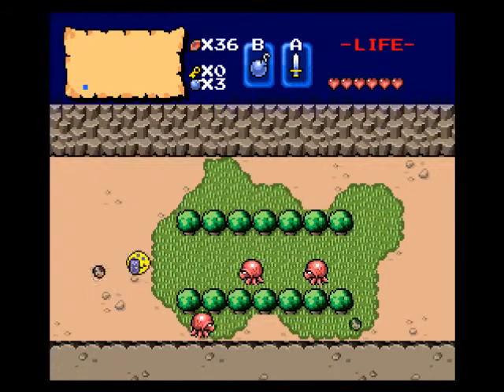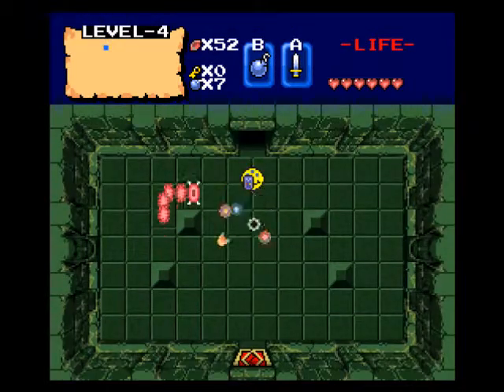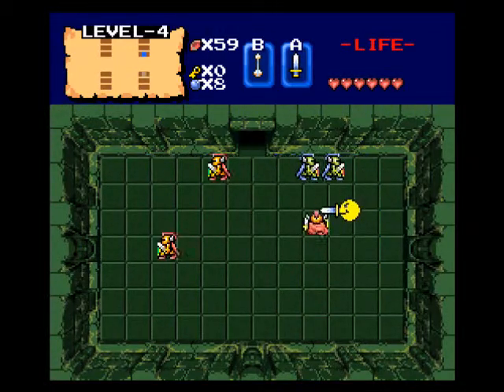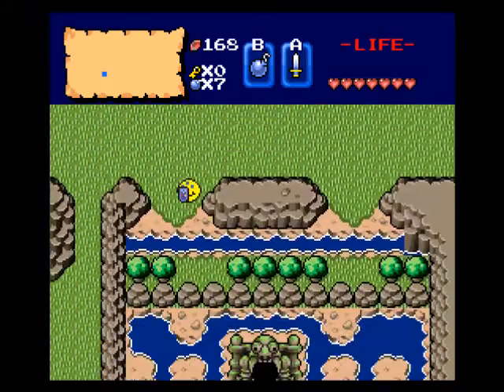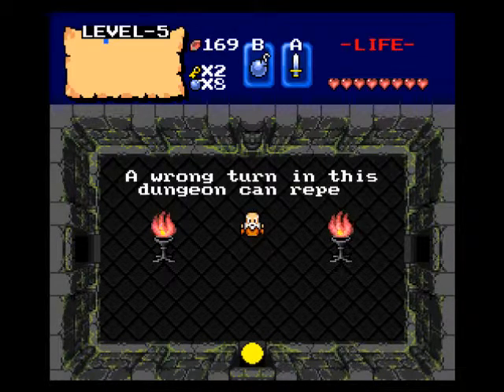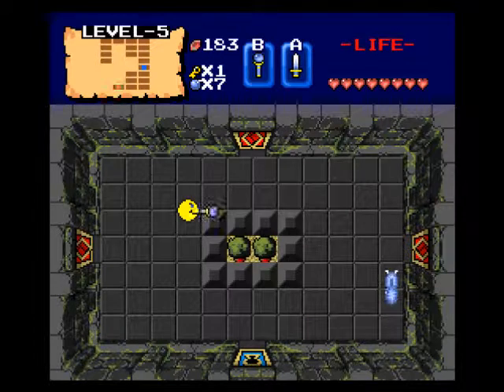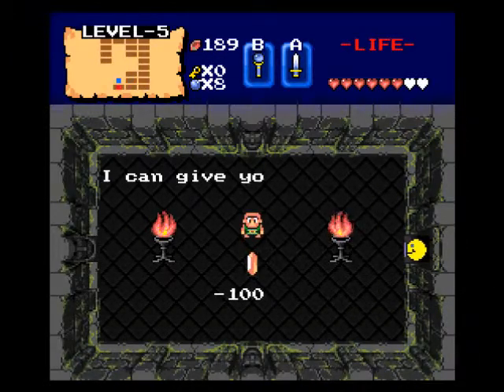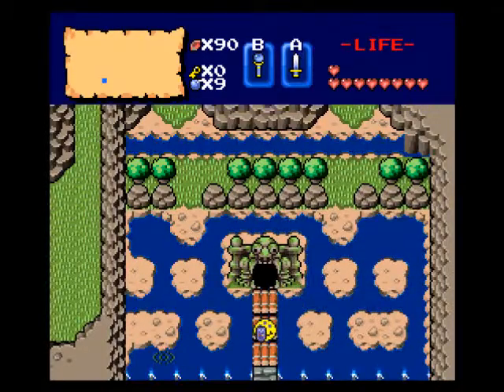Zelda Classic - Bikdip's Adventure: Part 3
A playthrough of Bikdip's Adventure by Jish aka BikdipOnABus. Levels 4 and 5.